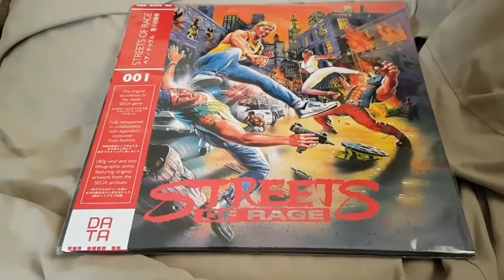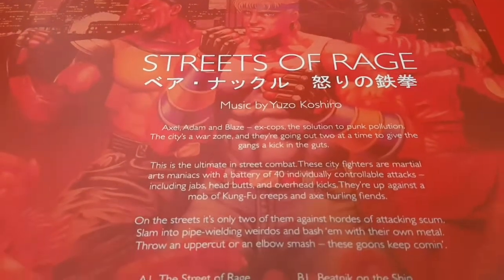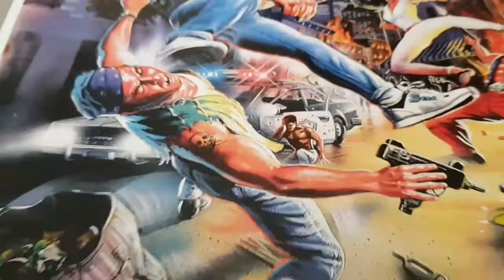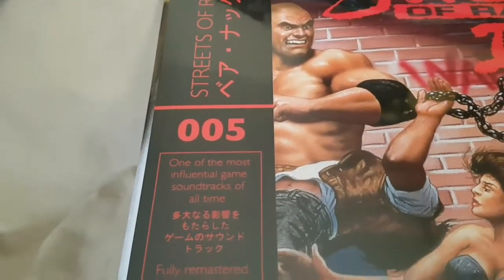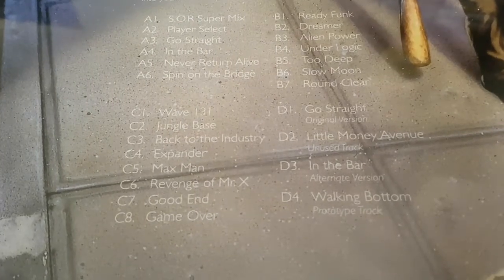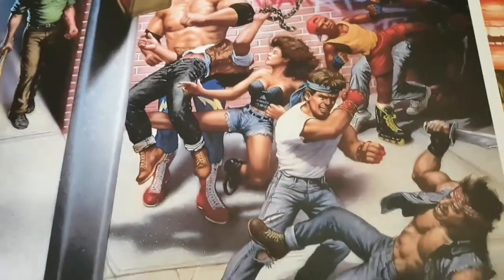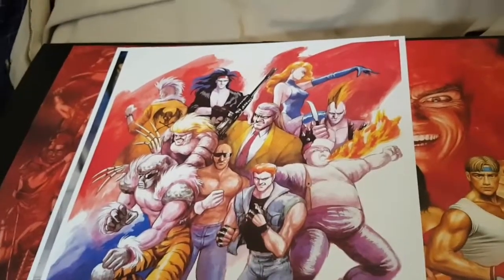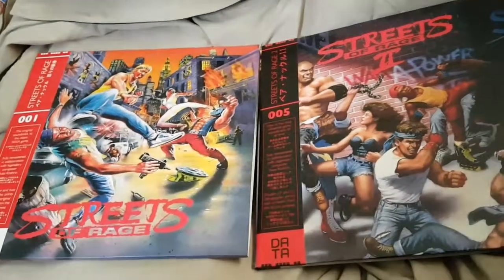Streets of rage and streets of rage 2 album unboxing!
Join me as I unbox and take a first look at the streets of rage and streets of rage 2 albums